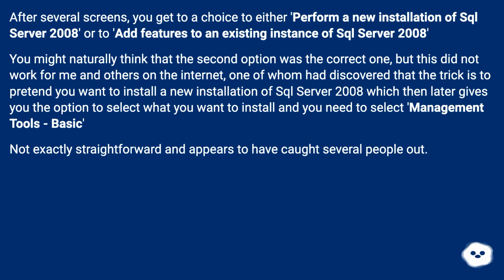How do I open SQL Server Management Studio?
Chapters
00:00 How Do I Open Sql Server Management Studio?
00:15 Answer 1 Score 7
00:27 Answer 2 Score 9
00:46 Answer 3 Score 13
02:08 Accepted Answer Score 40
02:22 Thank you